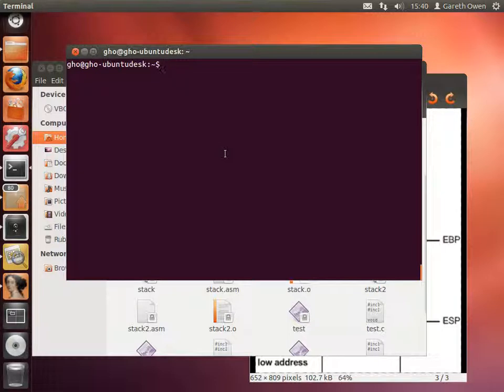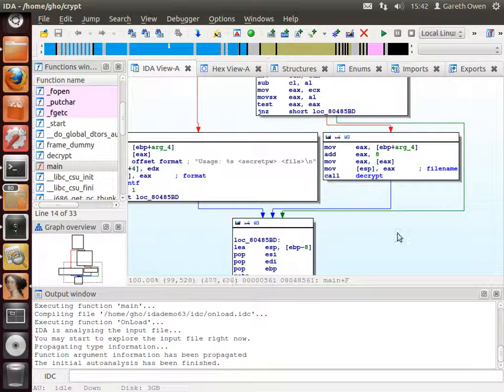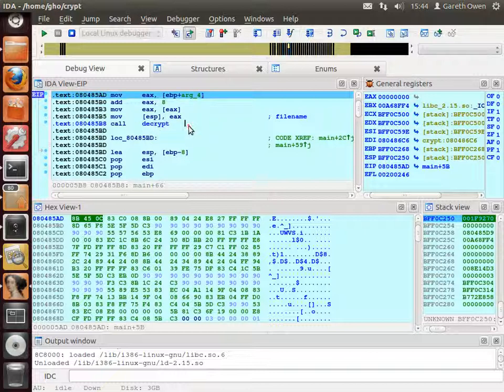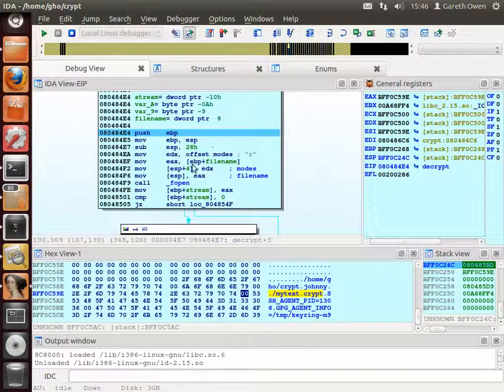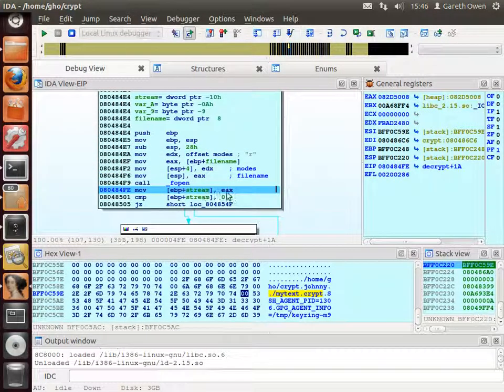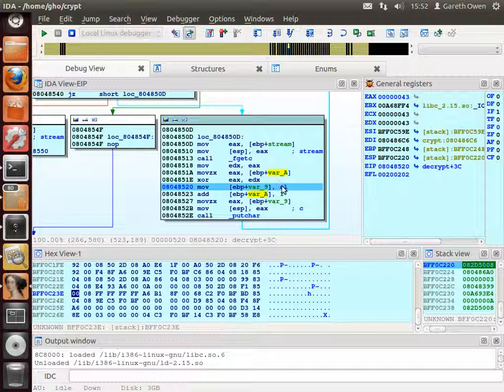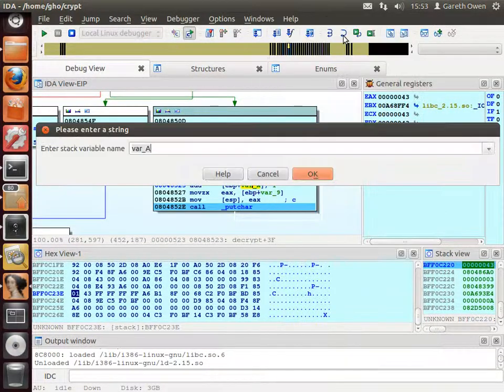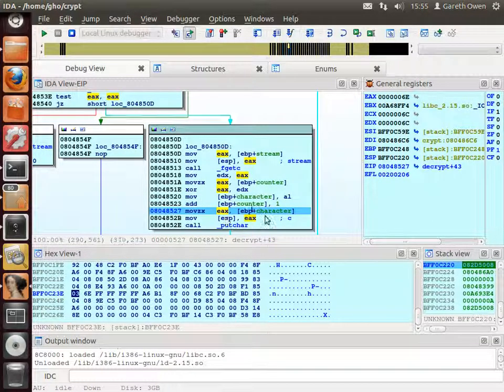x86 Assembly - Deciphering the crypt function